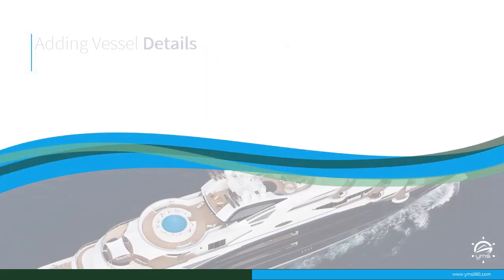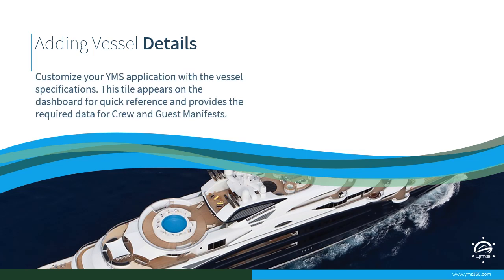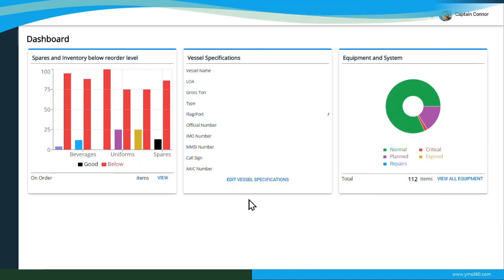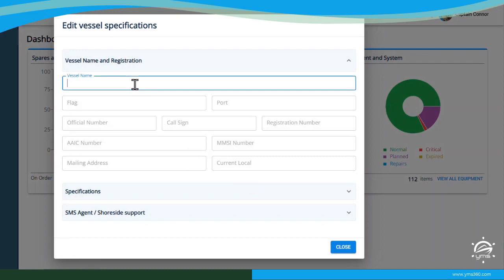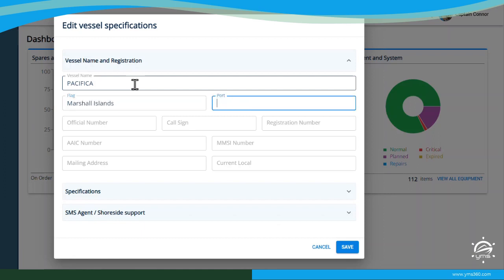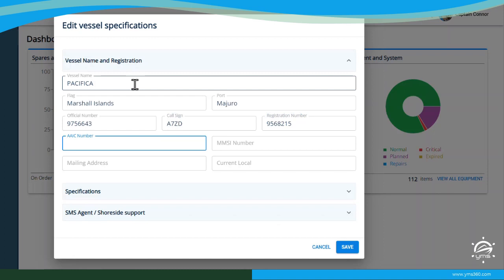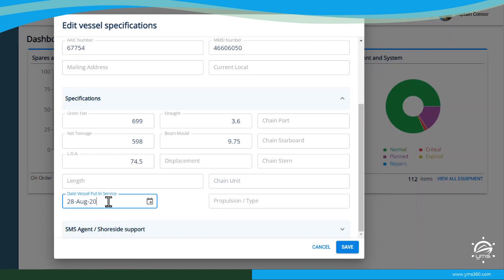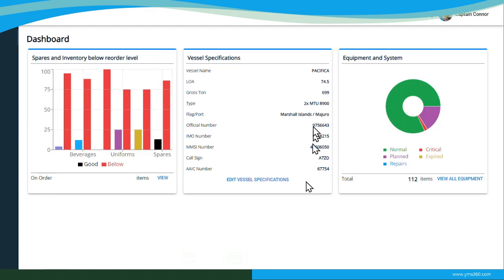YMS360 | Online Manual | SETUP | Adding Vessel Details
How to navigate and use the YMS360 data management application YMS360 | Planned Maintenance | ISM Compliance | Human Resources | Yacht Management